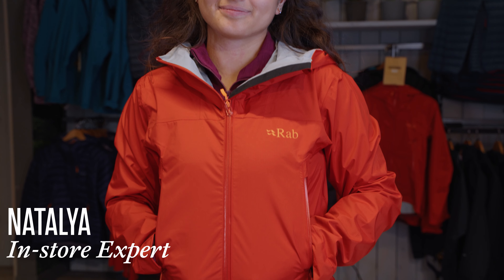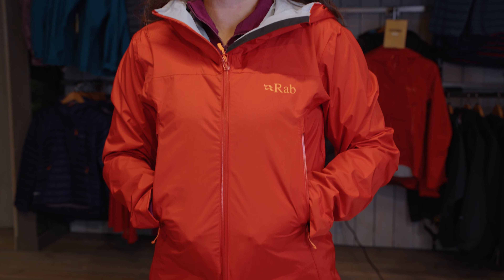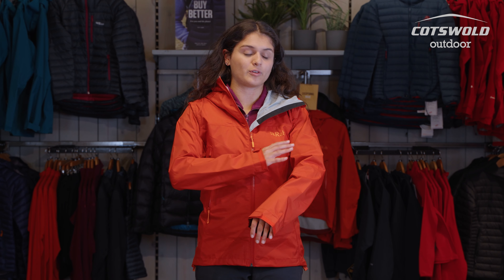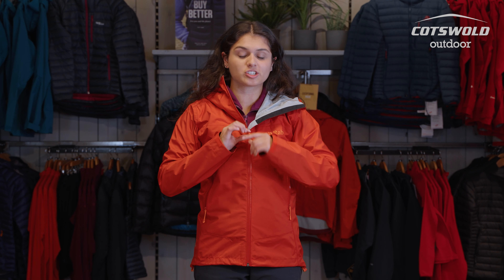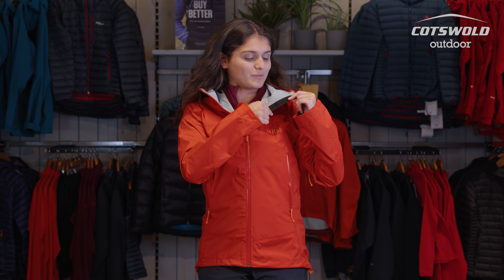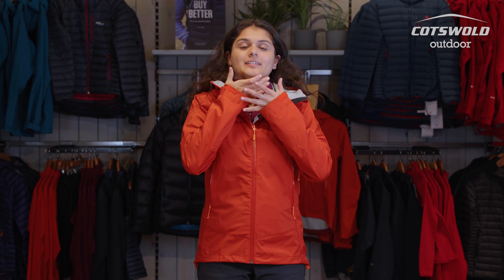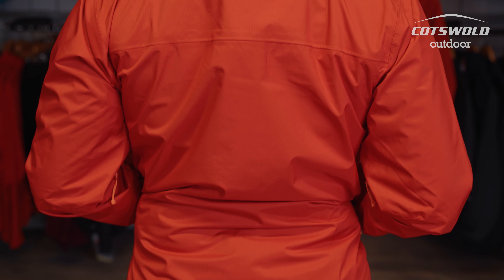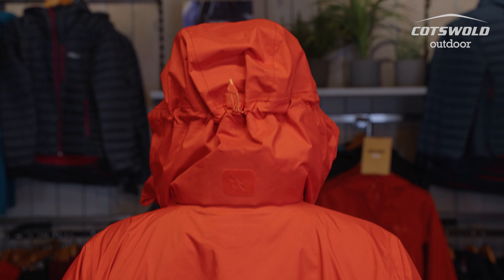Rab Downpour Plus 2 0 Jacket - Womens Expert Review [2023]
Hear from Natalya, our Horsham store expert reviewing the Rab Downpour Plus 2 0 Jacket.

Product details
Use: Hill walking, Multi-day trekking, Everyday
Material:
100% Recycled 40D Polyamide
Pertex Shield 2.5L Technology
Fluorocarbon-free DWR
Fair Wear foundation
Adjustable helmet compatible hood
YKK zipped A-Line pockets
Adjustable drawcord hem
Fleece lined chin guard
YKK center front zip
Articulated sleeves
Adjustable cuffs
Hood roll tab
Waterproof : 20000mm
YKK Pit zippers
Breathable
Waterproof
Packable
Windproof
Centre back: 70cm
Fit: Regular
Weight: 330g
Product information
Made with a recycled Pertex Shield 2.5 layer fabric with Dry Touch, the Downpour Plus 2.0 Jacket has all the essential features for comfort and practicality. A helmet compatible hood, fleece lined chin guard, velcro adjustable cuffs, and hem drawcord help achieve a secure and comfortable fit.
With YKK AquaGuard front zip with internal storm flap, and 2 YKK AquaGuard zipped A-Line chest pockets to store the essentials, the left pocket doubles as integrated stuff sack, so it easily packs away. Ideal for passing showers at the crag, or walking in rolling hills, the Downpour Plus 2.0 Jacket is the perfect lightweight waterproof layer to carry in case of unexpected rain.